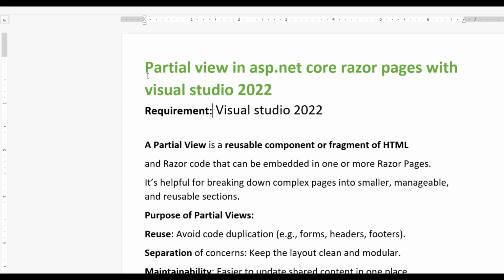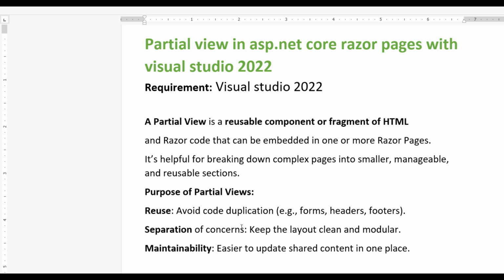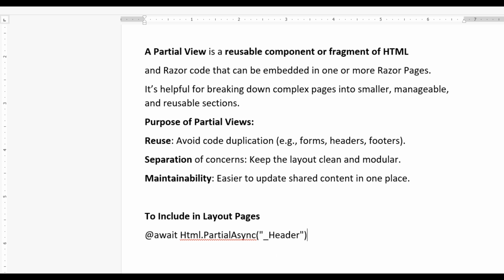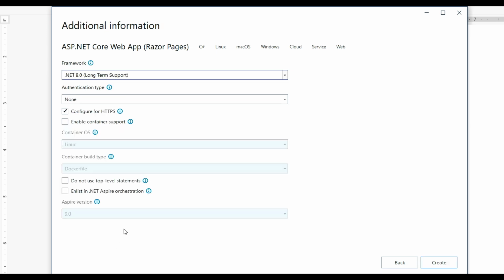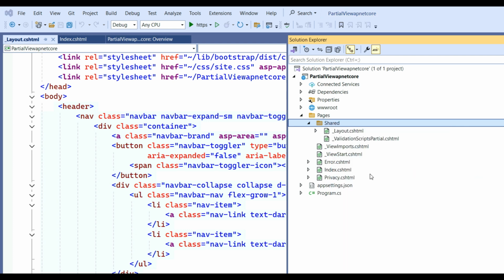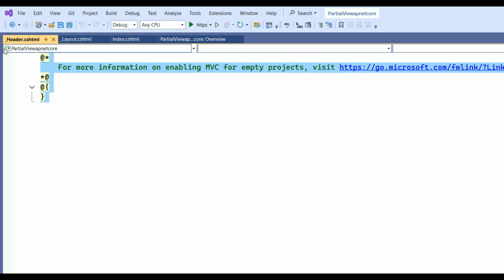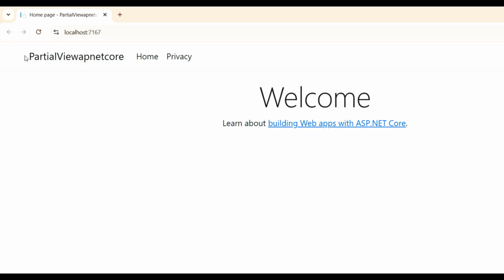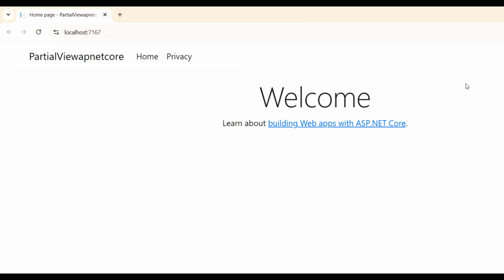Partial view in asp net core razor pages with visual studio 2022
Requirement: Visual studio 2022

A Partial View is a reusable component or fragment of HTML
and Razor code that can be embedded in one or more Razor Pages.
It’s helpful for breaking down complex pages into smaller, manageable, and reusable sections.
Purpose of Partial Views:
Reuse: Avoid code duplication (e.g., forms, headers, footers).
Separation of concerns: Keep the layout clean and modular.
Maintainability: Easier to update shared content in one place.

To Include in Layout Pages
@await Html.PartialAsync("_Header")